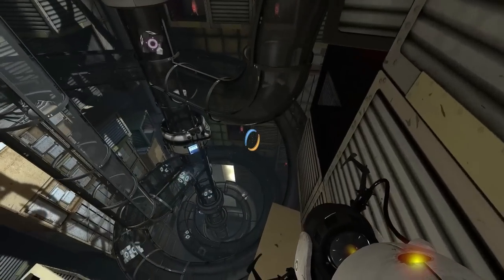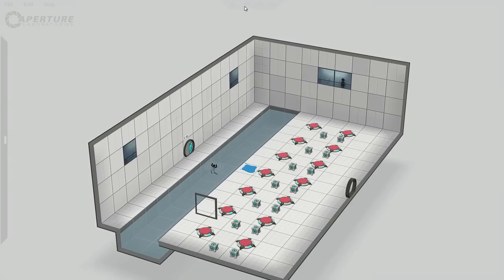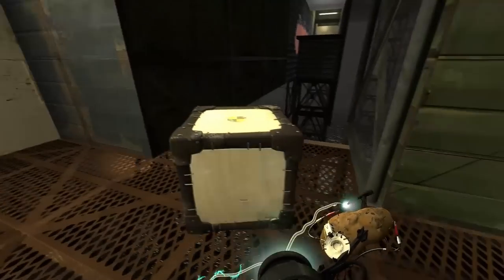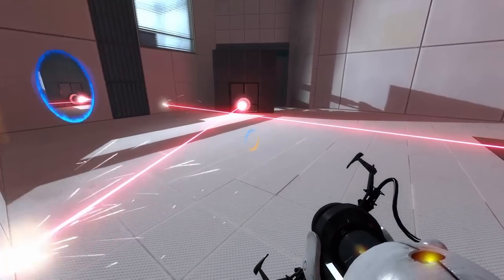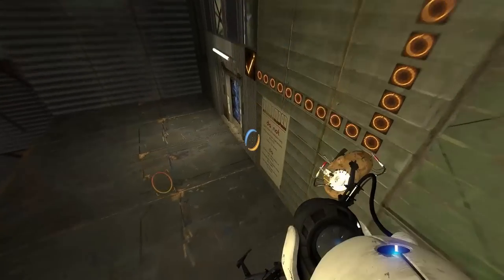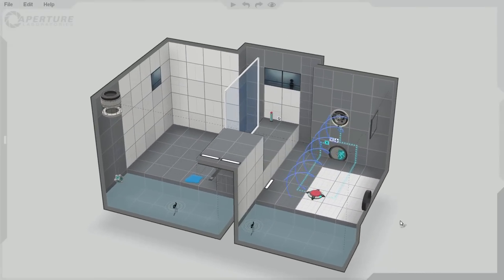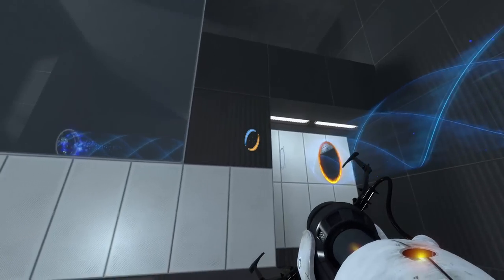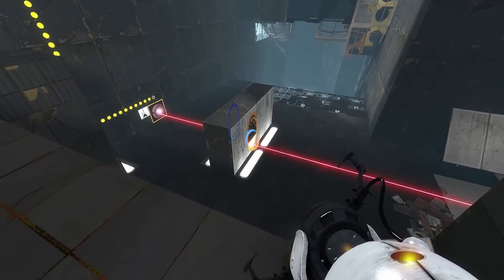How To Make Better Puzzles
If you own Portal 2, you can try to solve my puzzle

I used Portal 2 soundtrack as background music